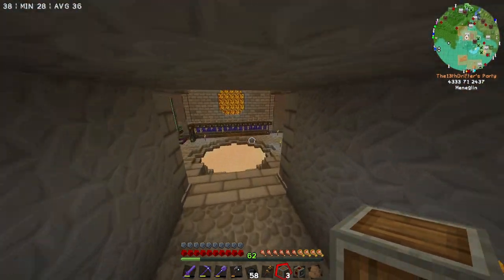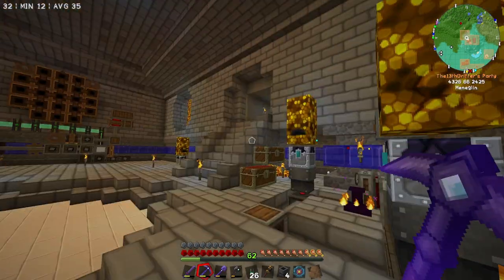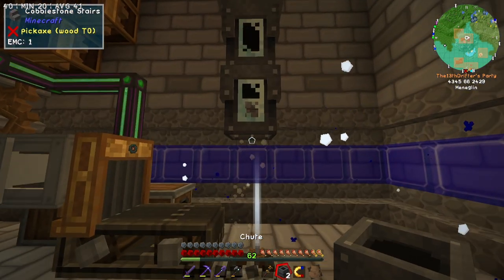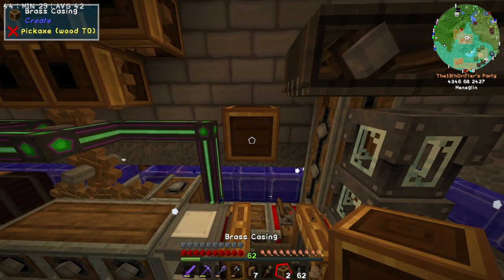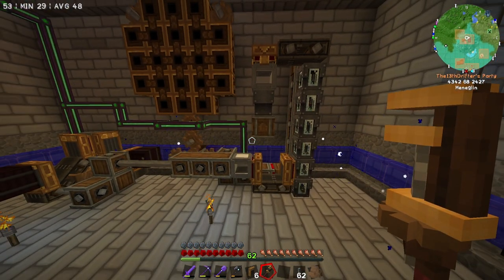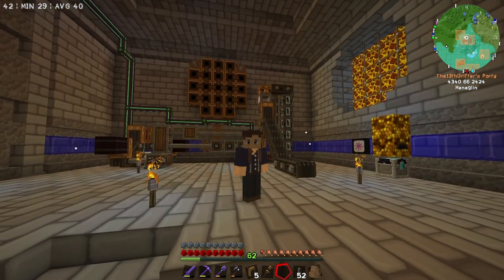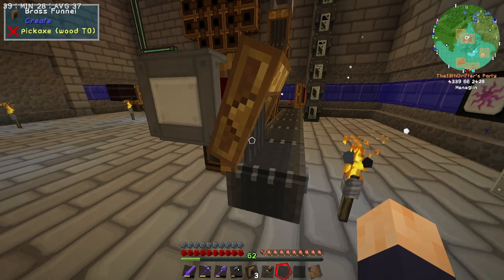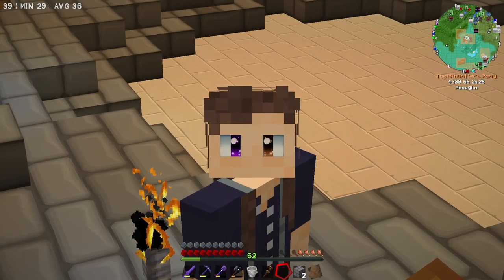Minecraft: Anhedonia - Season 2 Episode 15 - I'm not a Fan of Silicone :3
Hello all! And welcome back to the world of Anhedonia! In today's episode The Drifter gets the first fan funnel system set up- as well as creates a working importer and generator for the silicone needed for the next step of the project!